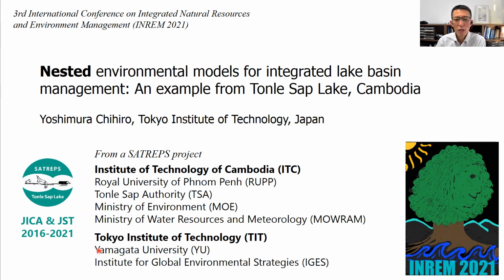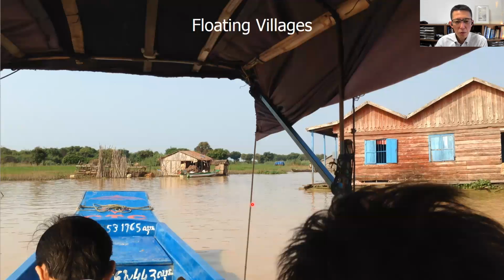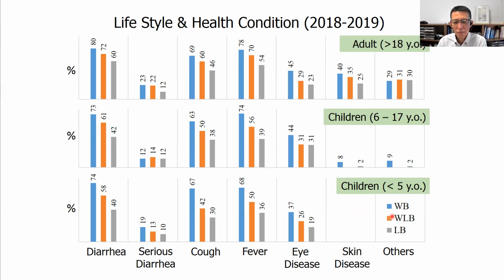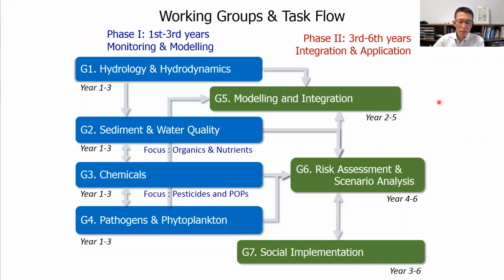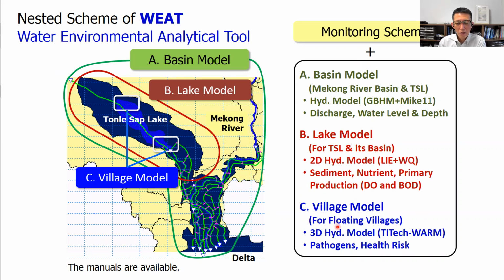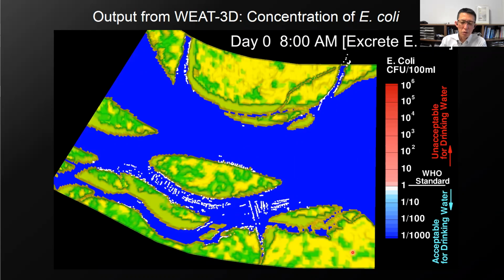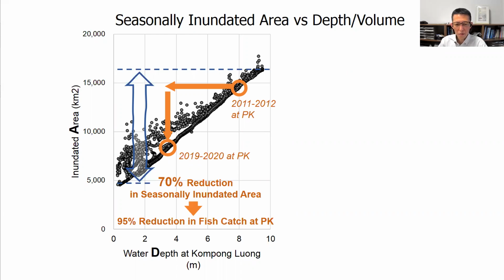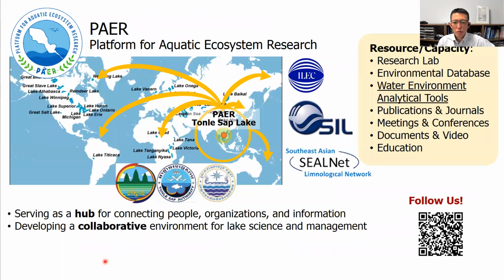NESTED ENVIRONMENTAL MODELS 4 INTEGRATED LAKE BASIN MANAGEMENT: EXAMPLE OF TONLE SAP LAKE, CAMBODIA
INREM 2021 Plenary Presentation

Presented by:
Chihiro Yoshimura